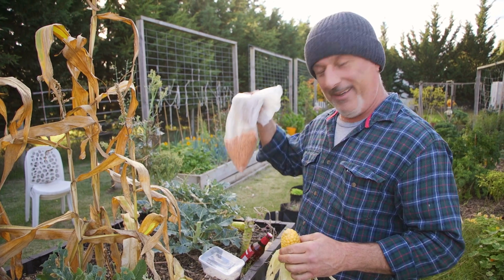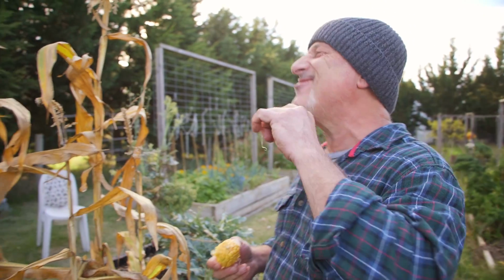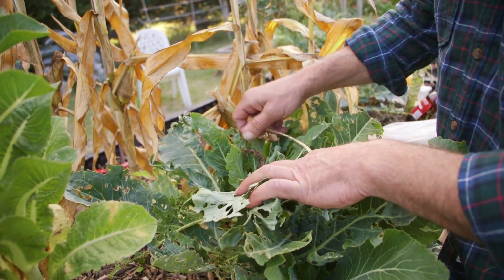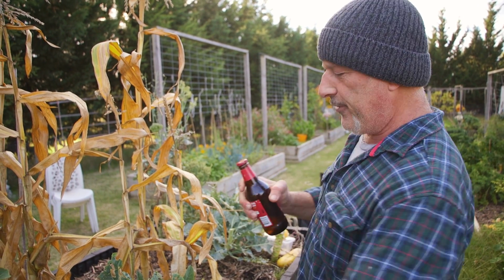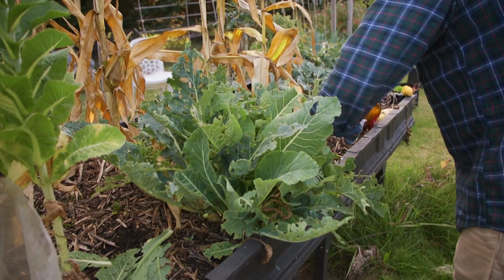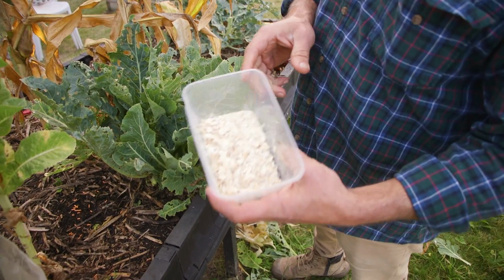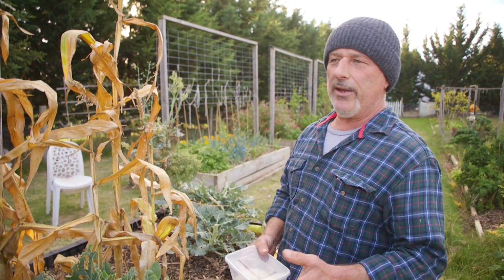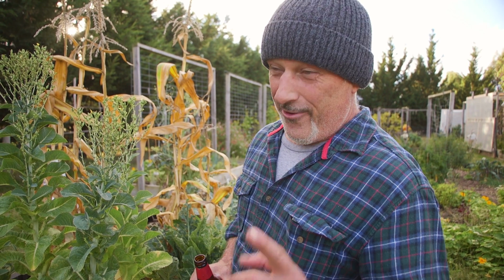3 Ways To Stop Snails In Your Garden - Which is best?